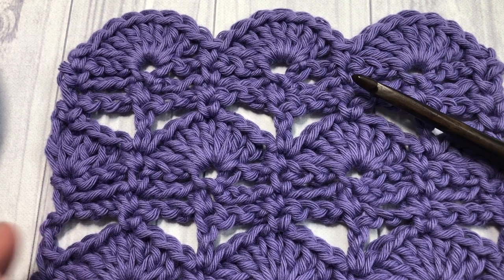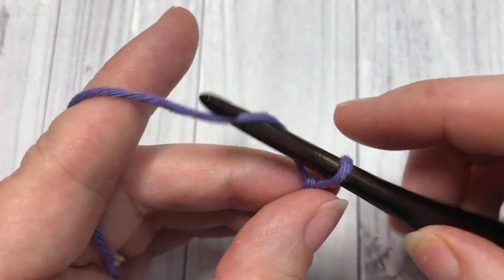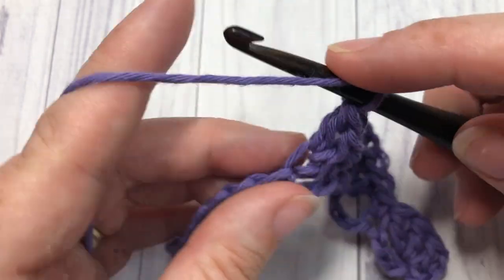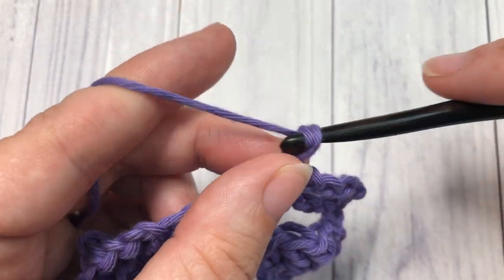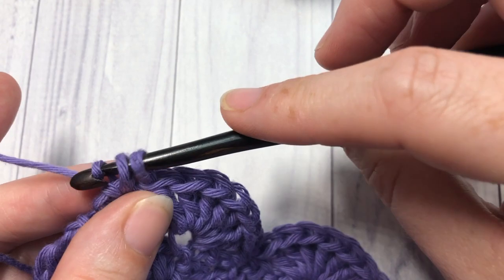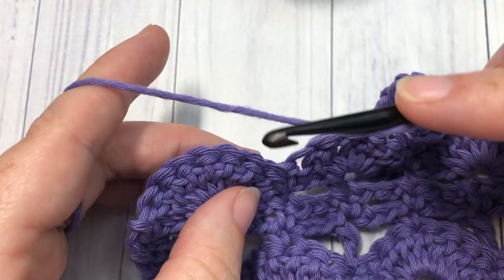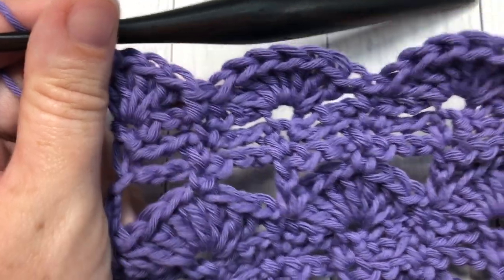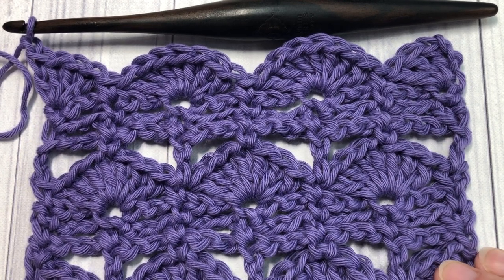Dock Shell Stitch | How to Crochet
The Dock Shell Stitch is a beautiful crochet stitch.  The shell stitches are set apart by rows of chain stitches.

A free written tutorial for this pattern can be found

Sarah